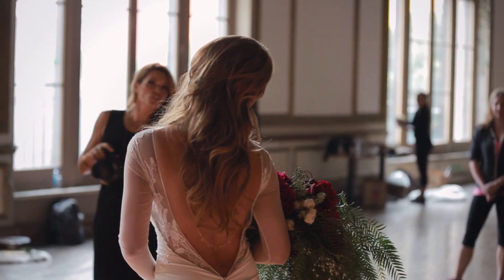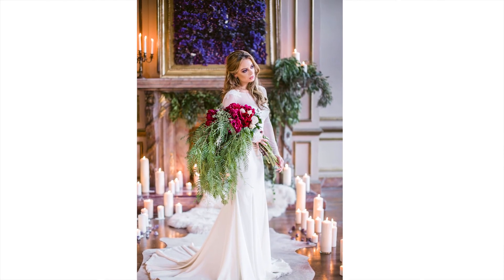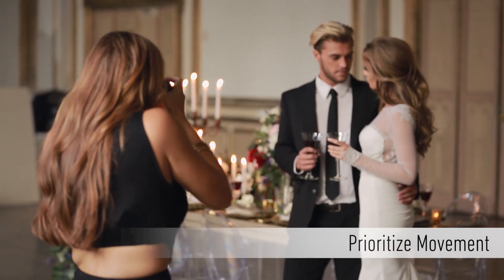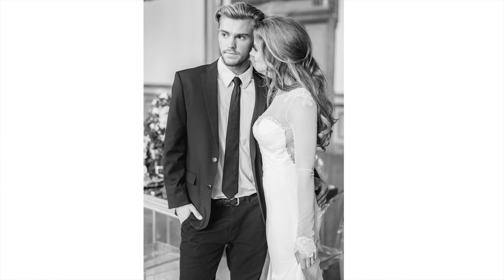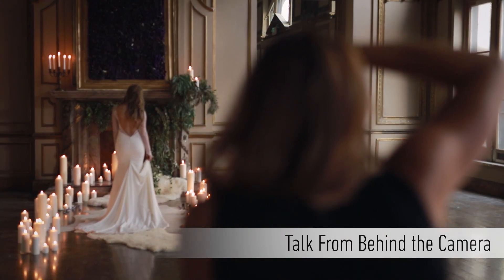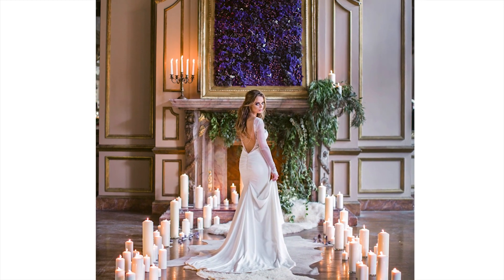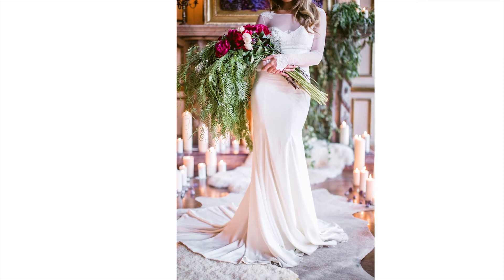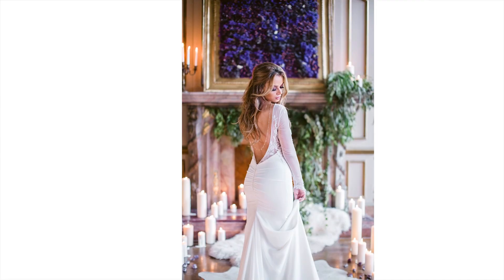Tips for Wedding Photography Poses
One of the things that took me the longest to learn was how to pose clients on a wedding day.  And not just your average poses...I wanted my clients to look beautiful, like they were having fun, and feel like they could grace the pages of a magazine.  I soon found out that this was also VERY hard to do!  I learned a few things in the past decade and I'd love to share three ways that helped me grow as a photographer.